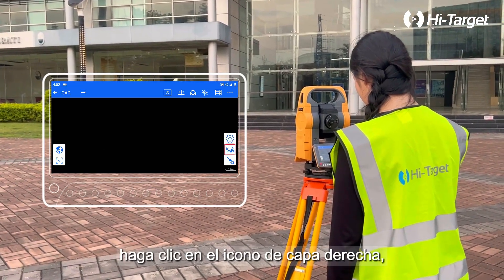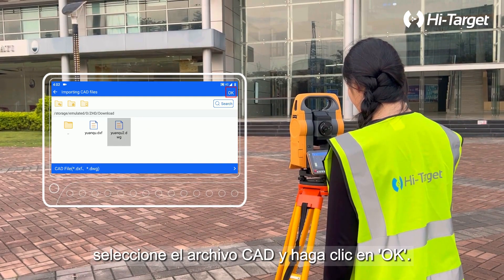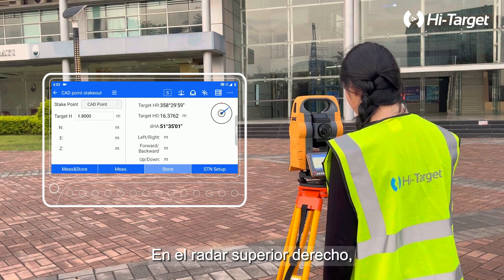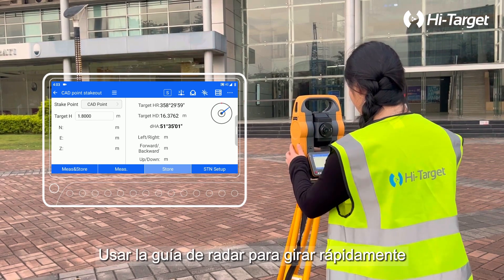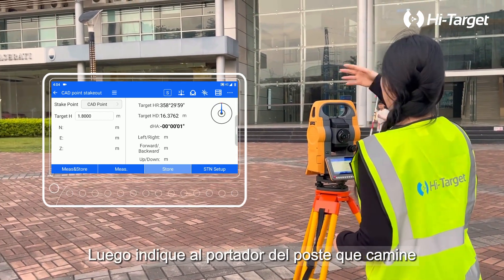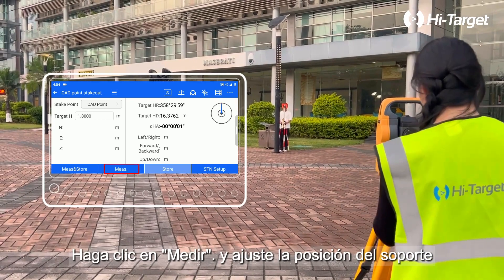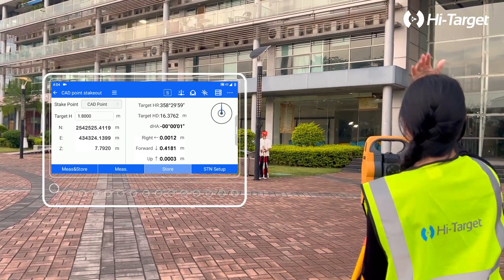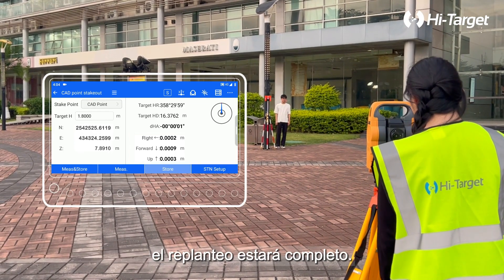Tutoriales en español | Replanteo CAD de la estación total Android HTS-720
✨Check this CAD stakeout tutorial of HTS-720 in Spanish.
Experimenta la comodidad de marcar con precisión puntos clave y mediciones, guiado por los datos de diseño CAD, todo en un solo dispositivo. Se acabaron los cálculos manuales y las estimaciones a ojo. El HTS-720 integra de forma impecable la tecnología avanzada con funciones de estacado CAD, revolucionando la ejecución de proyectos.

Demostración con el socio de Hi-Target